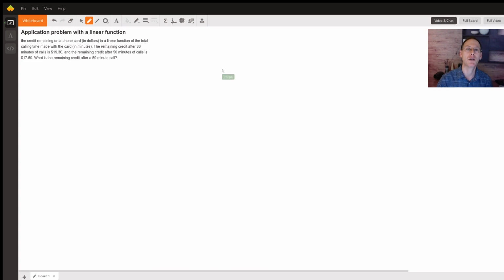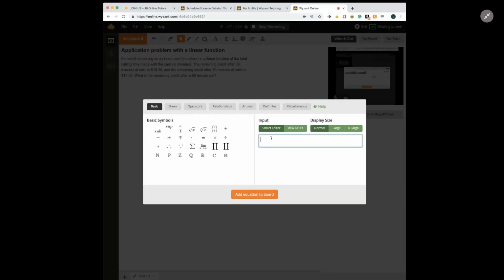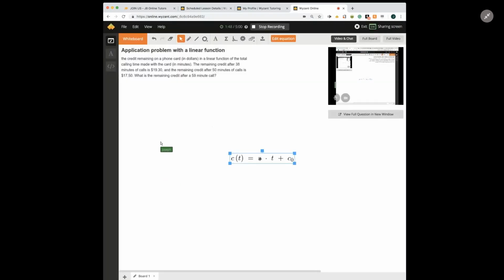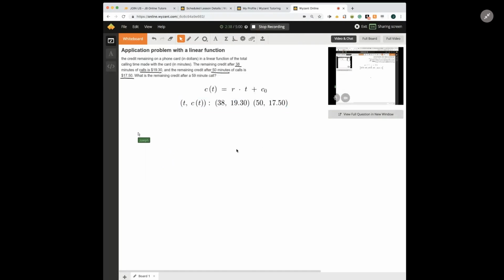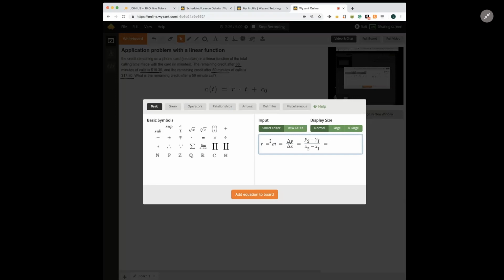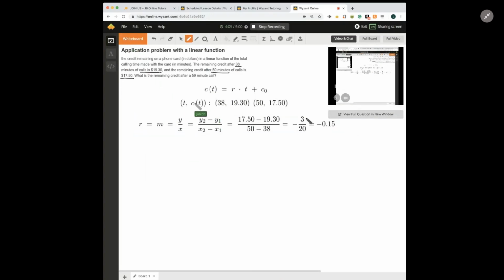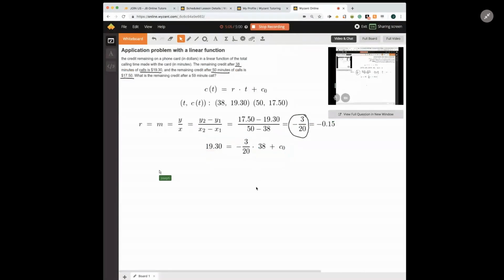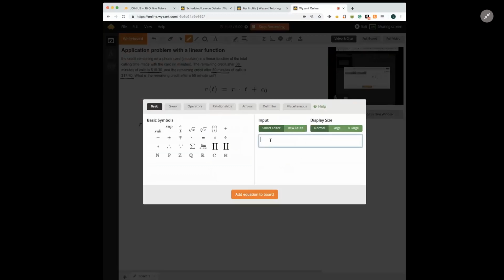Word Problem: Define and use a linear function given two points.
Question: Application problem with a linear function
the credit remaining on a phone card (in dollars) in a linear function of the total calling time made with the card (in minutes). The remaining credit after 38 minutes of calls is $19.30, and the remaining credit after 50 minutes of calls is $17.50. What is the remaining credit after a 59 minute call?

Answered By:

Joseph B.
• Texas Certified and Experienced Tutor